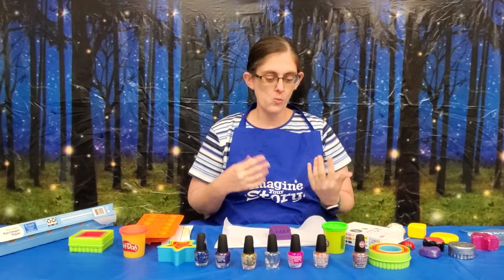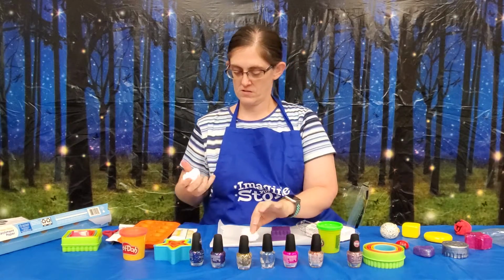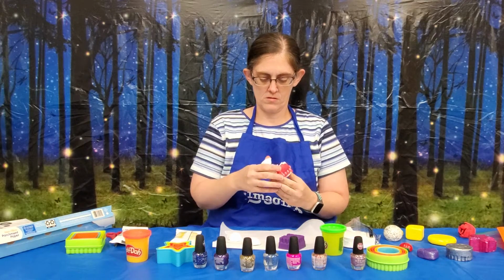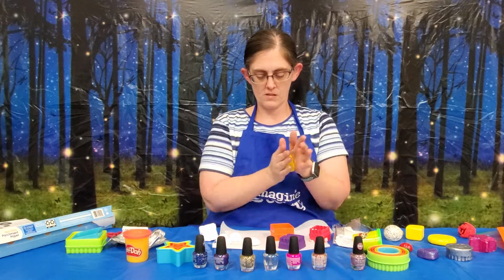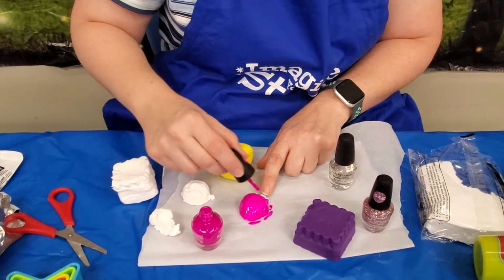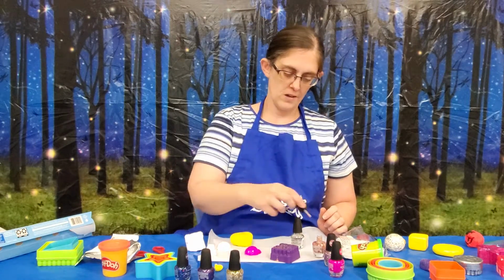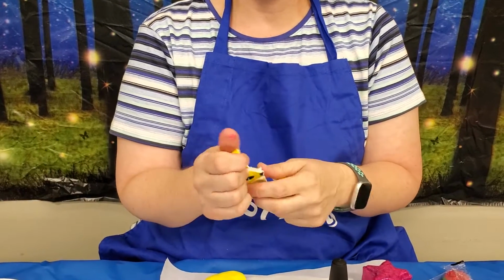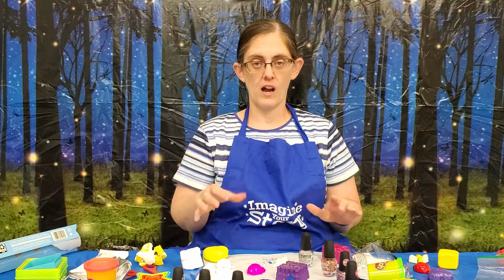Makerspace at Your Place – 9-19-20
Join Ms. Dara as she demonstrates clay cracking.